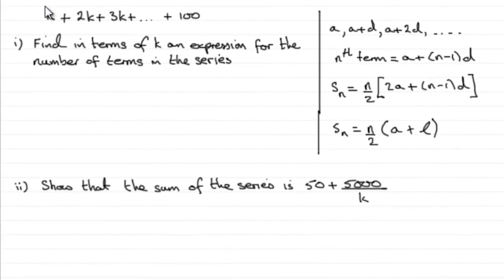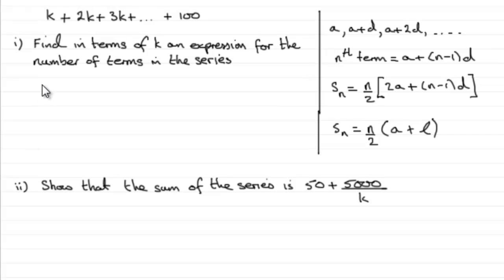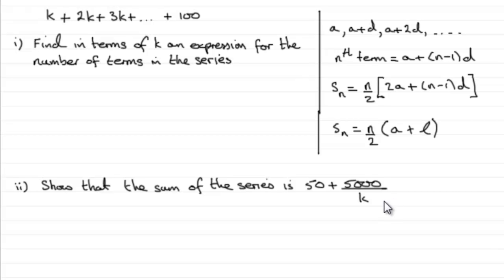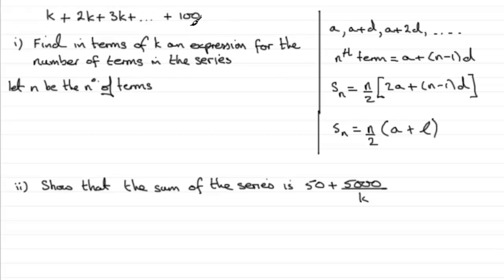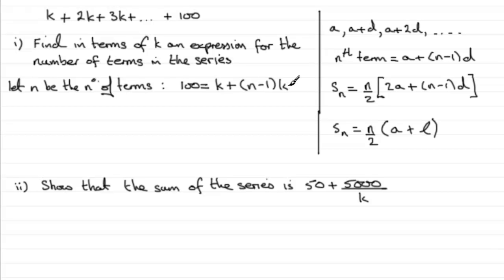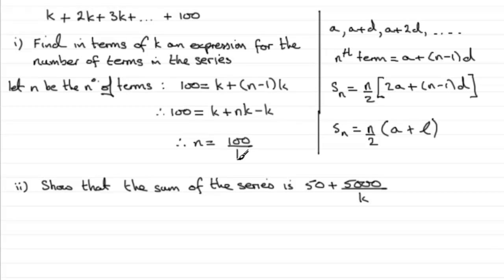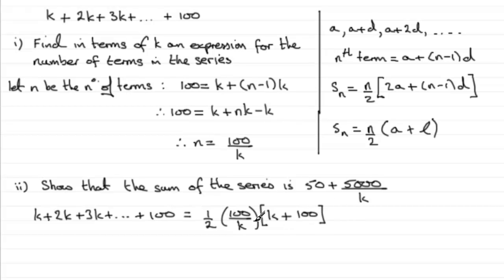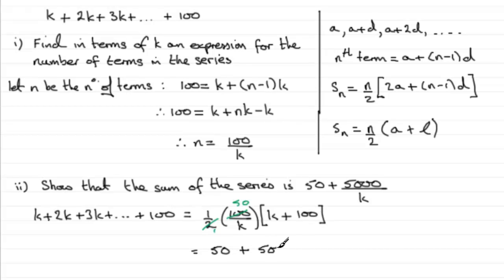A-Level Edexcel Core Maths C1 June 2011 Q9b : ExamSolutions